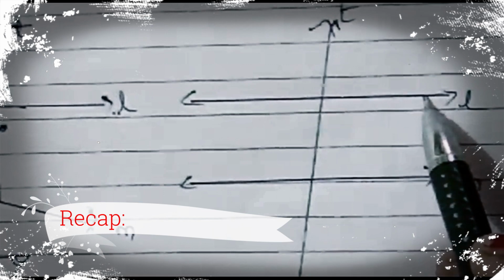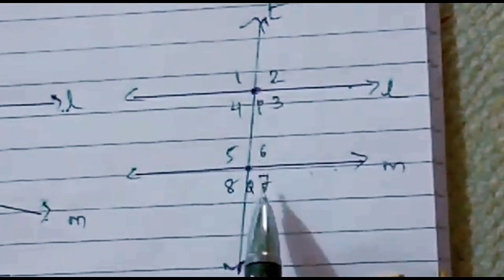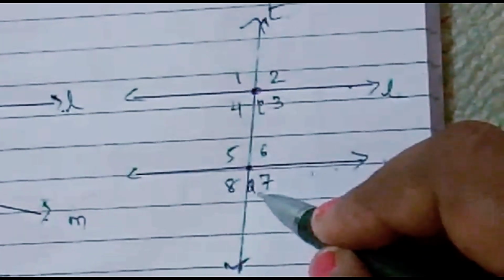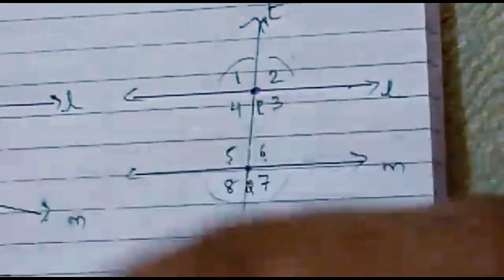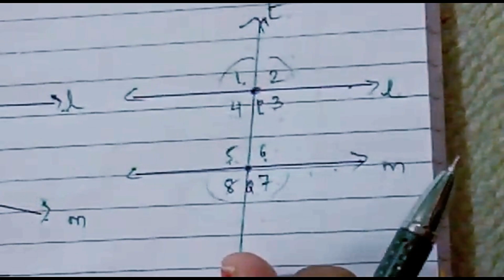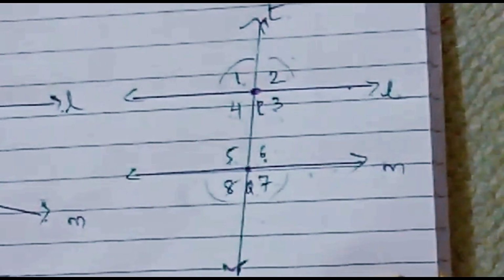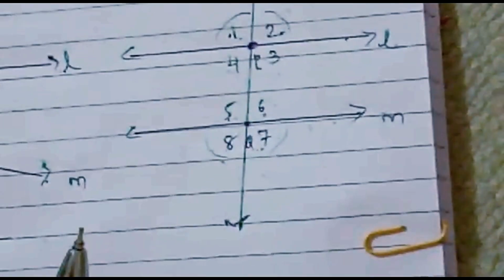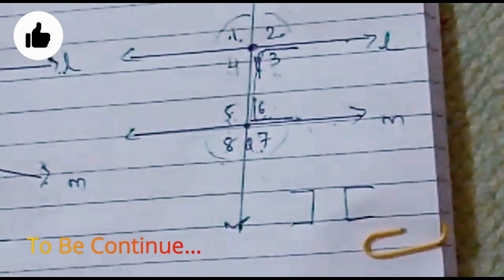#3 LINES & ANGLES | Parallel & Transversal | CLASS 9| MATHEMATICS | CHAPTER-6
Parallel & Transversal :

If two lines are cut by a transversal such that the pair of corresponding angles is equal to each other, then the pair of lines are parallel.

If two lines are cut by a transversal such that the sum of interior angles on the same side of the transversal is supplementary, then the pair of lines are parallel.

If two lines are cut by a transversal such that the pair of alternate interior angles is equal to each other, then the pair of lines are parallel.

Thus, while checking if the two lines are parallel or not if any of the conditions mentioned above is satisfied, the lines are parallel to each other.